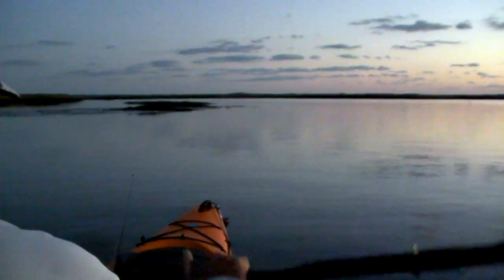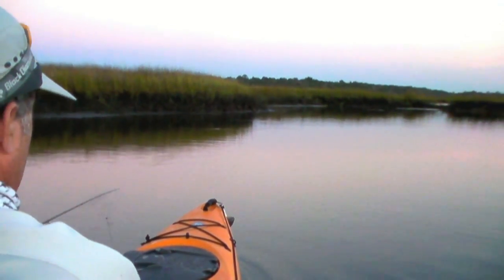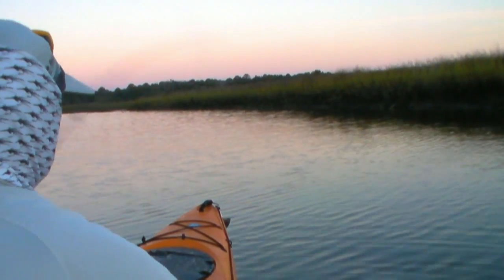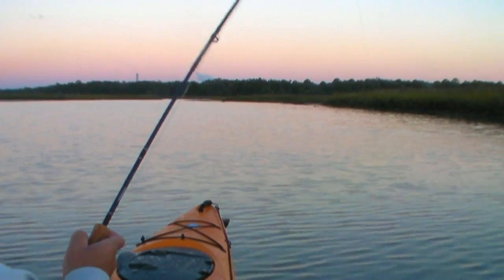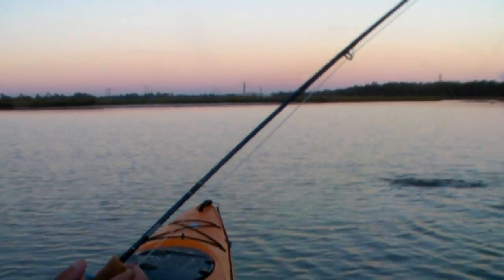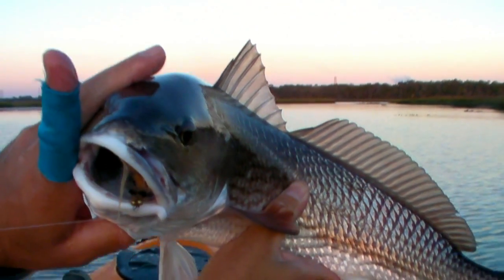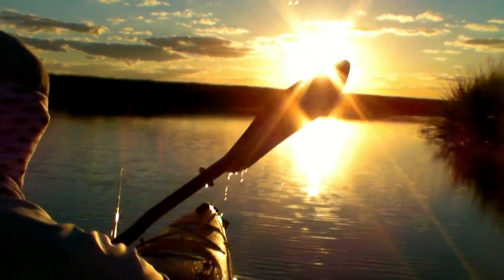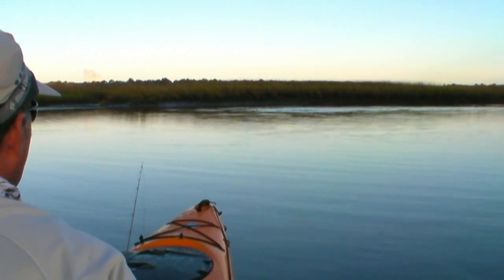Kayak Fly Fishing for Redfish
This video was made during one of the best times of year for sight fishing and catching Redfish in the super shallow backwaters of Jacksonville, Florida during the fall season. It was filmed on October 30, 2010 and produced by Rich Santos. for more video action.